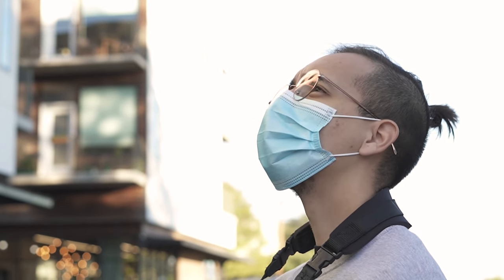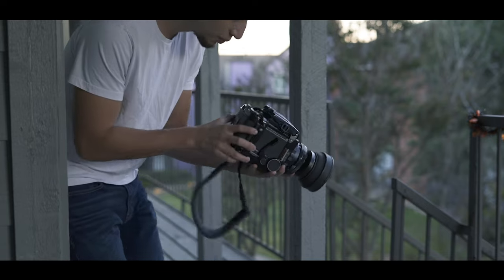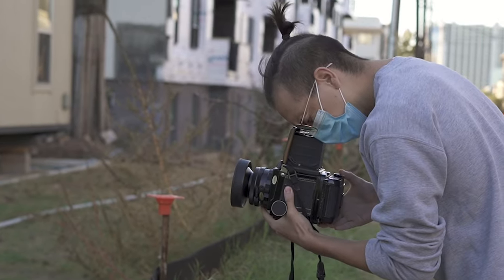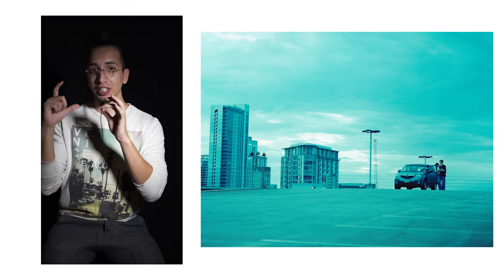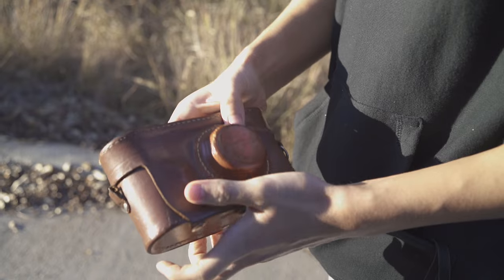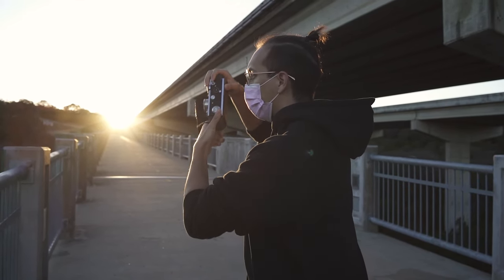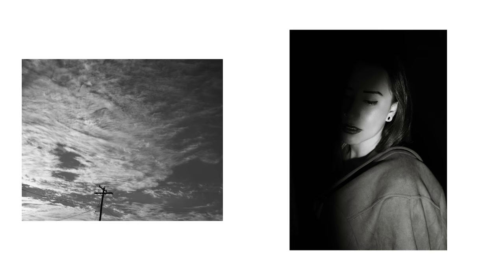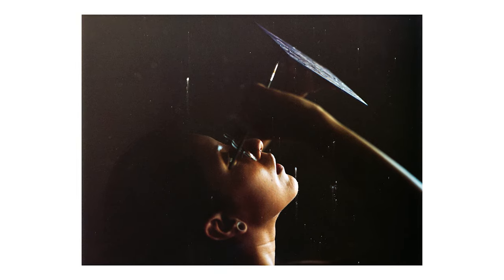Film ISN'T better than Digital...but it is Cooler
Are you looking to get into film? Well why not see one possibility of how it could play out for you? I start this video not really knowing what I was doing with film to almost switching to a full time film only photographer.

Let me know of your experience with film, or if you've been wanting to make the jump in general?